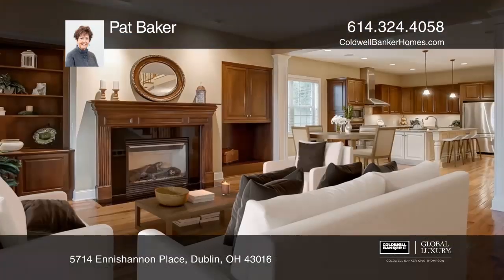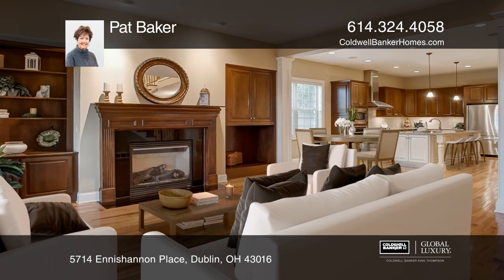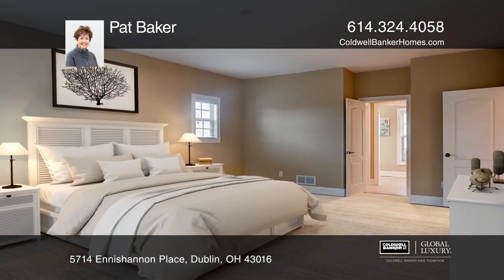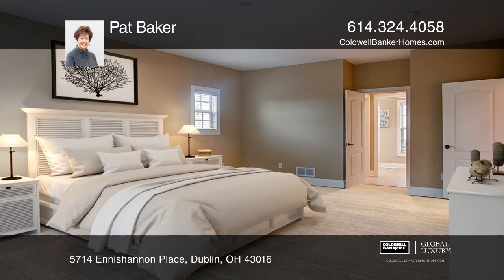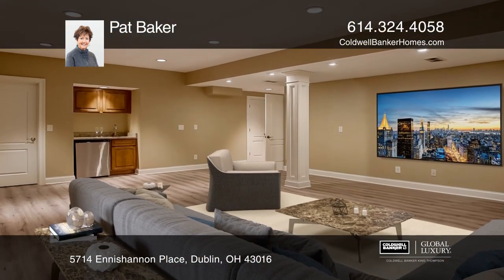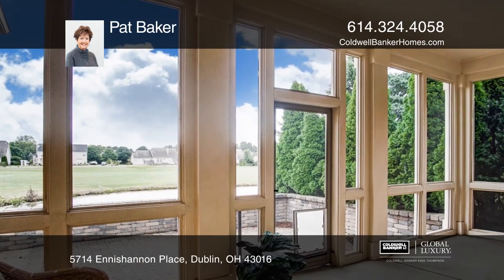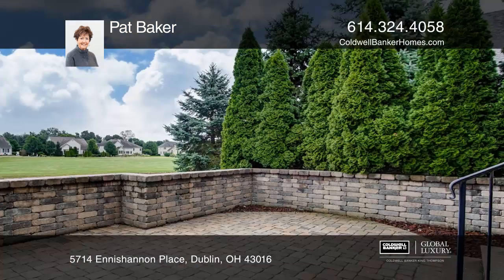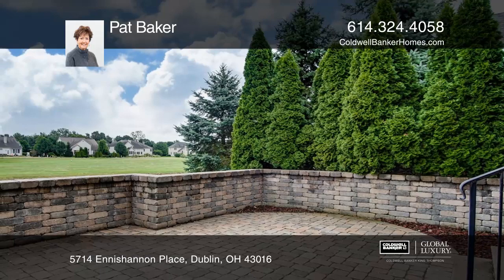5714 Ennishannon Place Dublin, OH | ColdwellBankerHomes.com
5714 Ennishannon Place , Dublin, OH

This home is ready for immediate possession. The price reflects the need for new carpeting in the bedrooms and steps. The interior will be painted the end of September. This home features hardwood throughout most of the home and an upper level custom designed for owners, creating owner’s suites on b